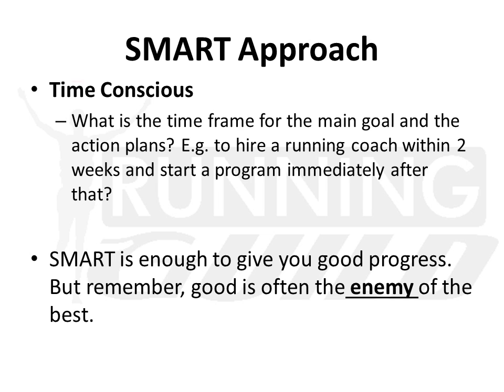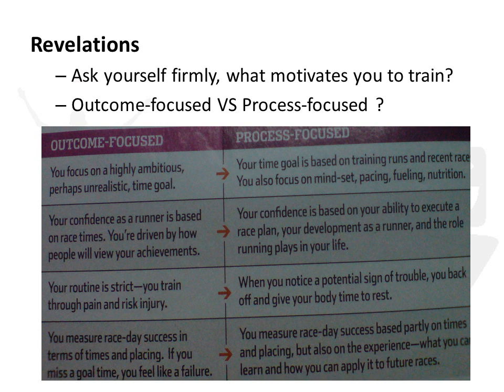Race is over What's Next Part 4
In Part 4, we will learn the remaining parts of the SMARTER approach to goal planning.